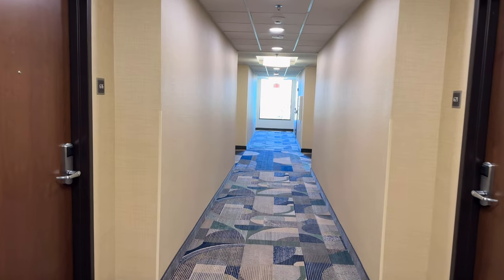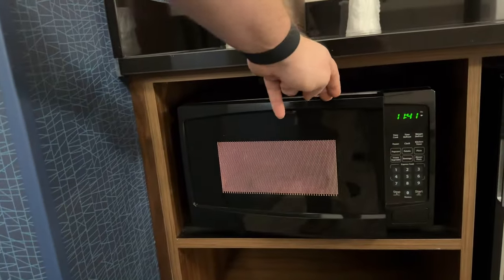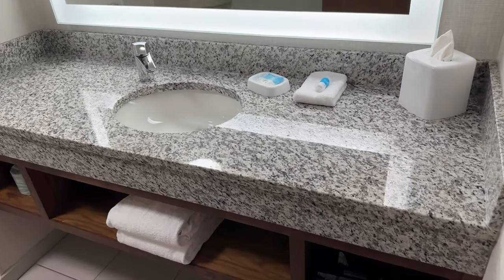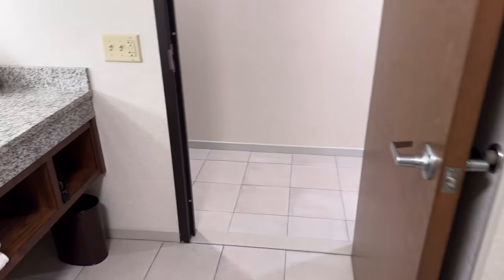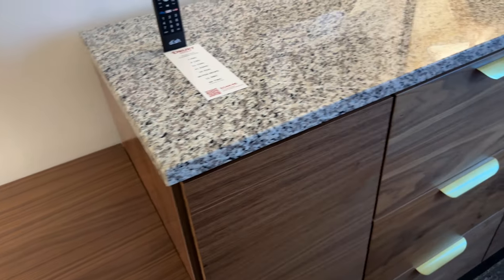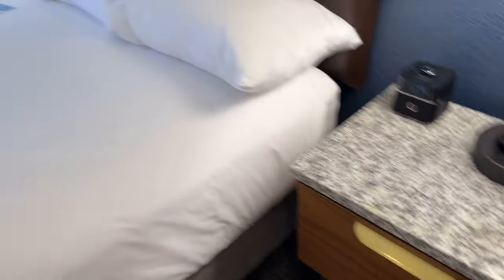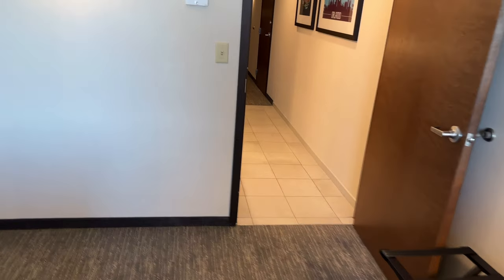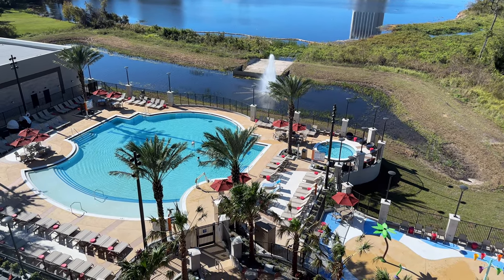Disney Springs Drury Plaza Suite Room Tour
The brand new Drury Plaza Hotel at Disney Springs Opened up this week, and I was invited to stay! Take a look at Fireworks View King Suite 616. Looking upon Lake Buena Vista, this hotel may be the best value in all of Walt Disney World. If you're in Orlando, be sure to check it out!